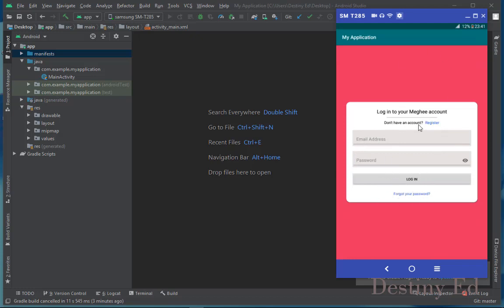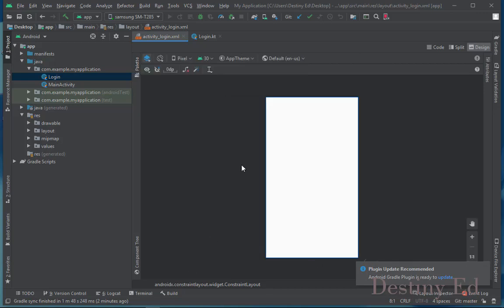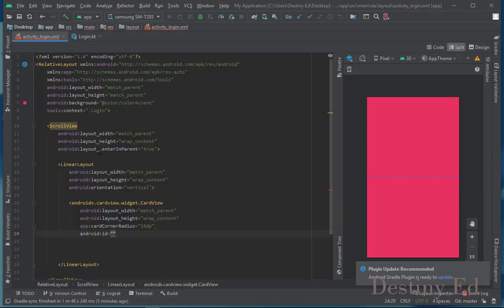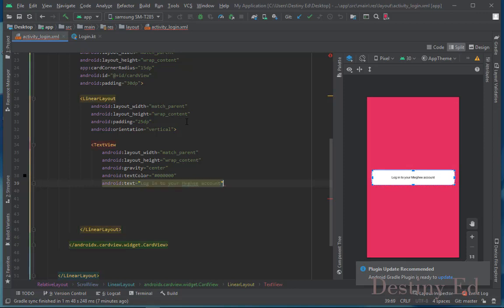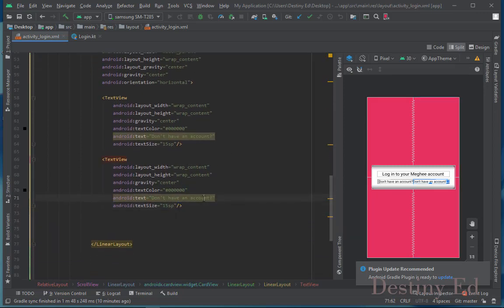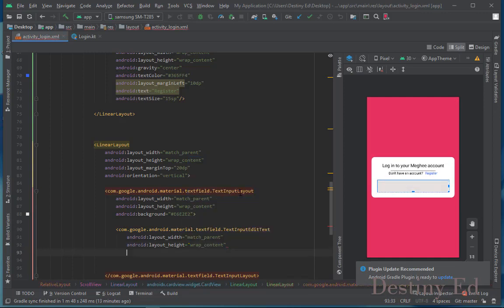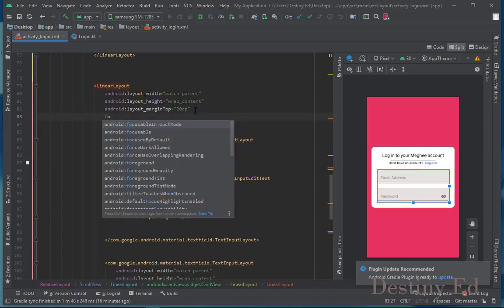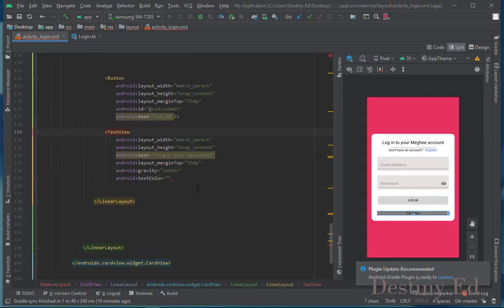Awesome Form Design in Android Studio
Hello! Have you ever wanted to design a beautiful login form with validation in android? This video will work you through the process of creating a nice and responsive form for and devices and screen sizes.